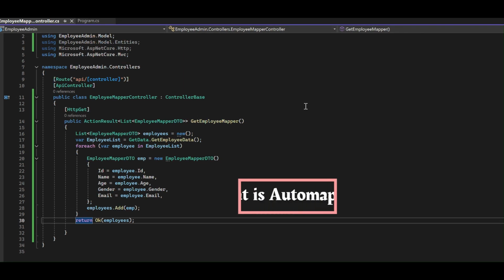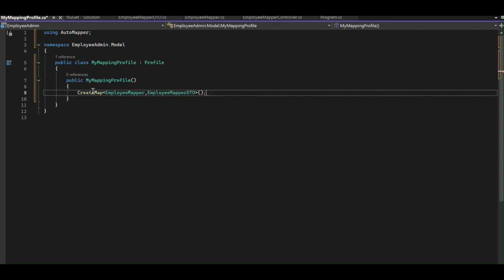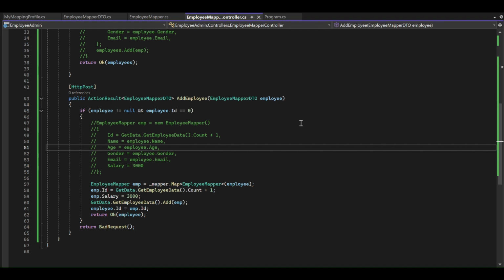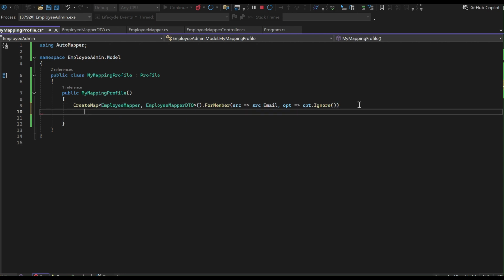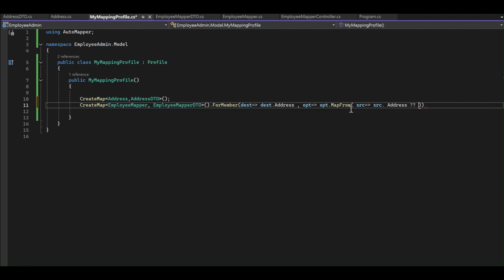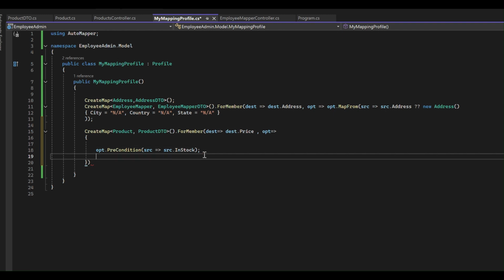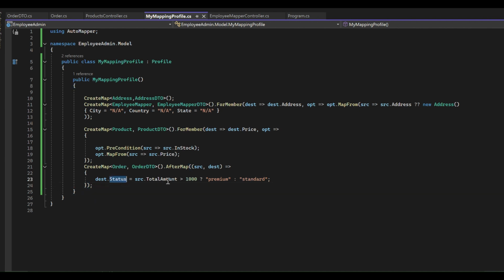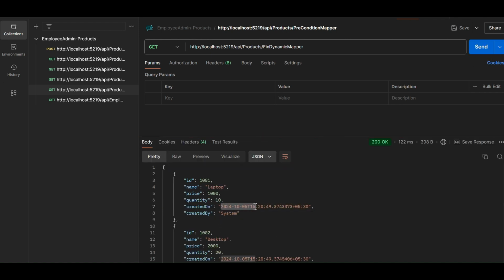Automapper in ASP.NET Core Web API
Includes below topics
1. Complex Mapping
2. Pre-Condition Mapping
3. Post-Condition Mapping
4. Ignore Property Mapping
5. Null Substitution with Simple and Complex Types
6. Fixed and Dynamic Values in Destination Property